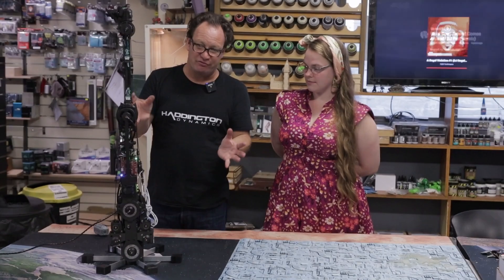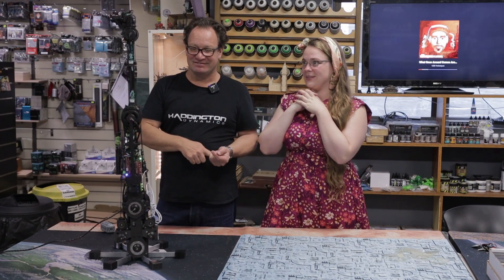Dexter at BrisVegas Comics (FEATURING BILLIE RUBEN)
Our Sales and Marketing Director Jason Hampton-Taylor is back home in Australia and caught up with Billie Ruben to introduce her to our latest Australian built DexterHDI at BrisVegas Comics in Queensland. We look forward to Billie helping us with a project to create dustproof jackets for our Dexter.